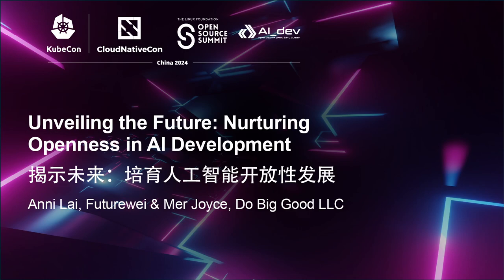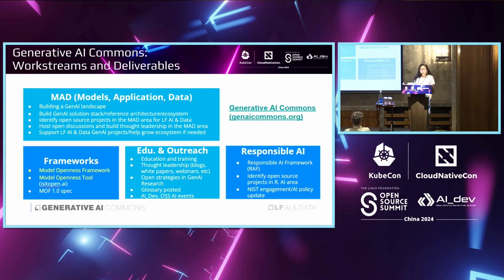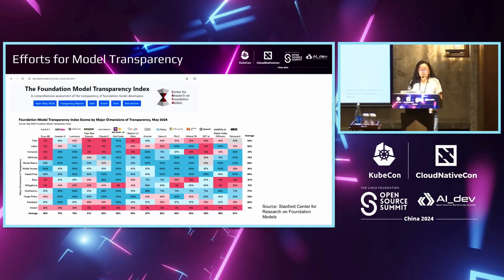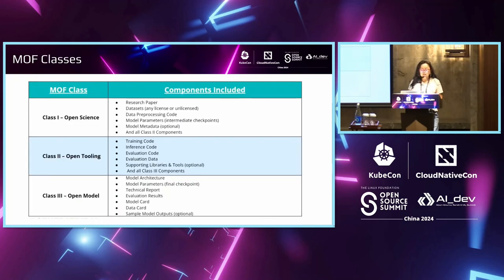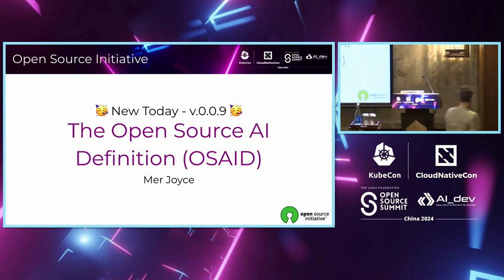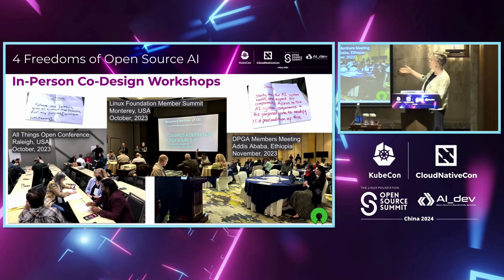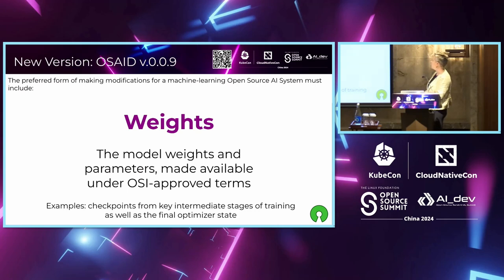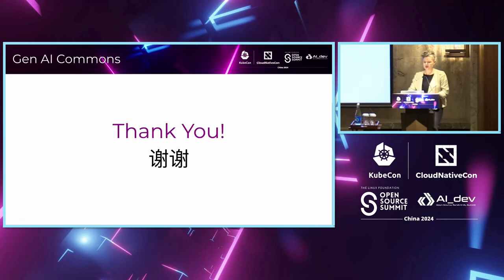Unveiling the Future: Nurturing Openness in AI Development | 揭示未来：培育人工智能开放性发展 - Anni Lai & Mer Joyce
Unveiling the Future: Nurturing Openness in AI Development | 揭示未来：培育人工智能开放性发展 - Anni Lai, Futurewei & Mer Joyce, Do Big Good LLC

In the rapidly evolving landscape of AI, the concept of openness emerges as a cornerstone for ethical, accountable, and sustainable development. This talk delves into the significance of fostering openness in AI endeavors, exploring two groundbreaking efforts: the Open Source AI Definition led by the Open Source Initiative (OSI) and Model Openness Framework (MOF) introduced by LF AI & Data Generative AI Commons. Through the lens of the OSI's definition co-design process, we'll navigate the evolving landscape of Open Source AI, deciphering its potential to democratize access to cutting-edge technology while fortifying principles of inclusivity and collaboration. We'll unravel the transformative potential of the MOF to foster transparency and trust in AI models. By elucidating the core tenets of the framework and the definition, we'll illuminate pathways for advancing responsible AI development.

在人工智能快速发展的领域中，开放性的概念成为道德、负责任和可持续发展的基石。本次演讲深入探讨了在人工智能努力中培育开放性的重要性，探索了两项开创性的工作：由开源倡议组织（OSI）领导的开源人工智能定义和LF AI & Data生成人工智能共同体引入的模型开放性框架（MOF）。 通过OSI定义的共同设计过程，我们将探索开源人工智能不断发展的领域，解读其潜力，使人们能够民主化获得尖端技术，同时巩固包容性和合作原则。 我们将揭示MOF在促进人工智能模型透明度和信任方面的转变潜力。通过阐明框架和定义的核心原则，我们将阐明推进负责任人工智能发展的途径。